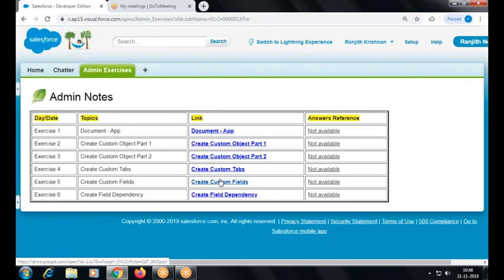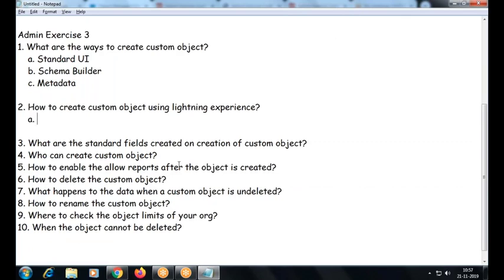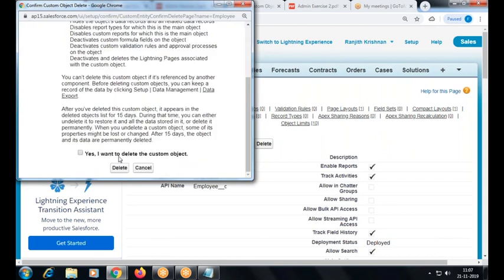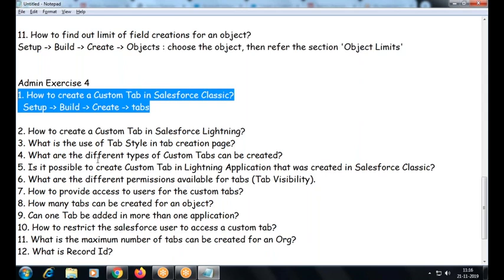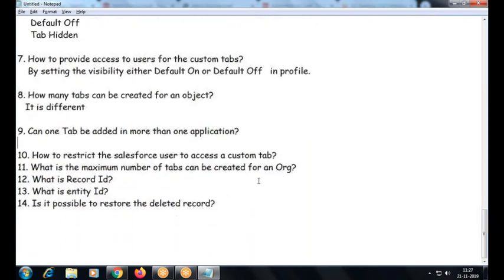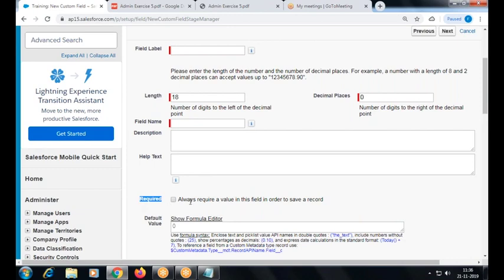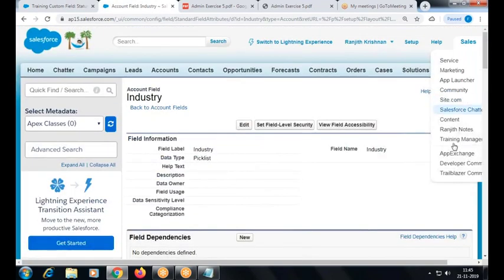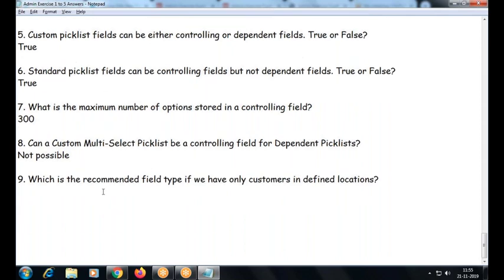Day 9 - RanjithAdmin_108-09+Admin+Exercises+1+to+6